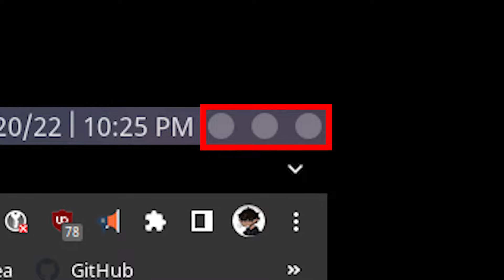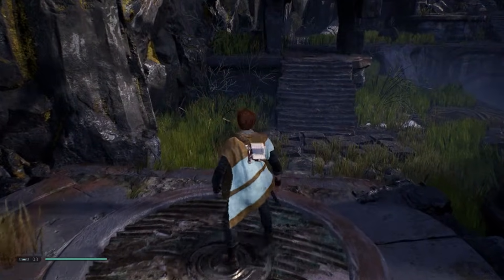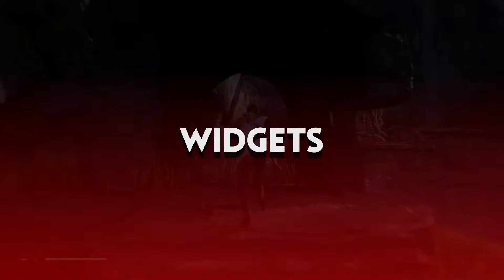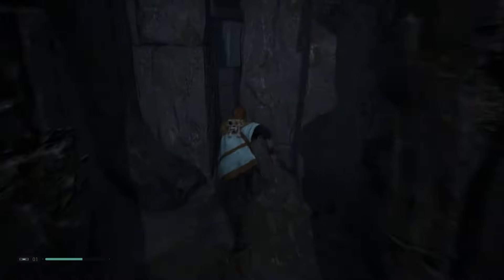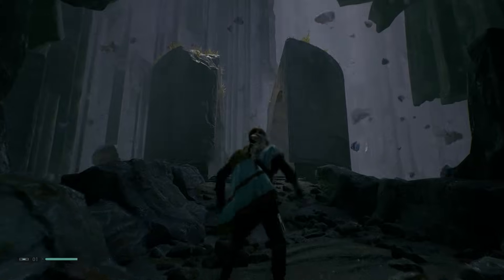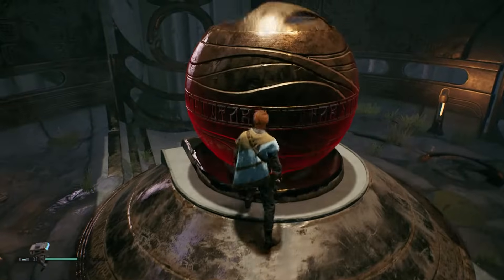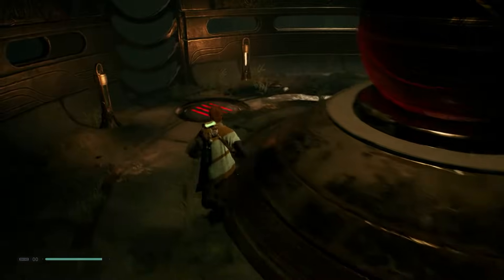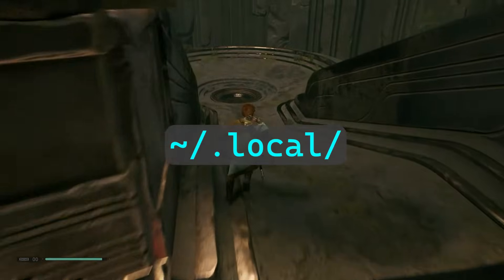KDE Plasma Ricing Guide (Window scripts, latte dock, wallpaper engine)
Chapters:
0:00 Intro
1:27 Section List
1:40 Latte Dock
3:06 Widgets
4:22 Theming
6:00 Wallpaper Engine
7:10 Outro